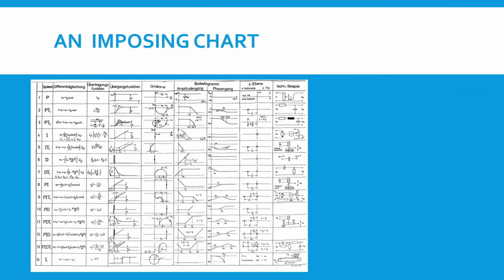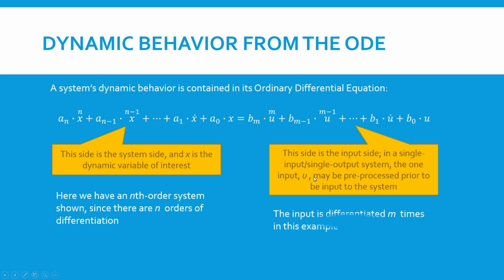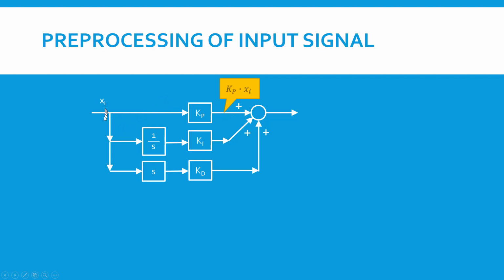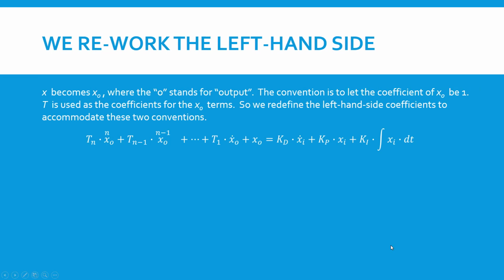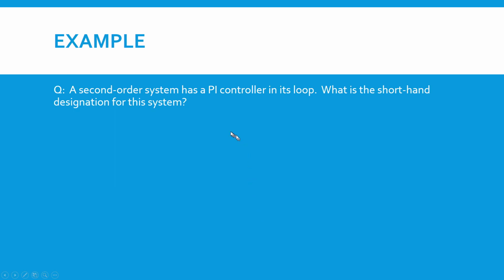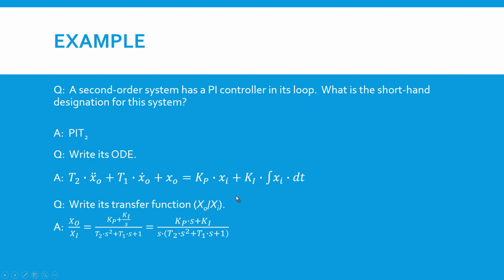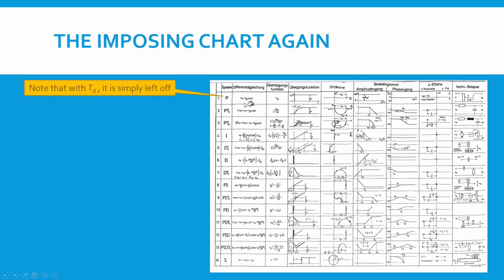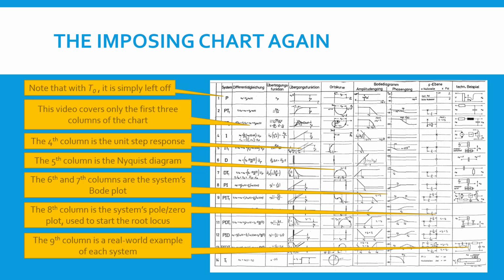Classification of control systems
Describes a classification scheme for control systems used in the German-speaking world.  A very shorthand notation can be used to describe even complicated systems.